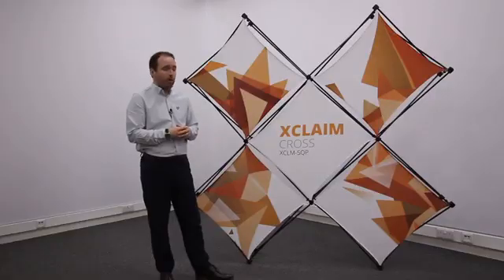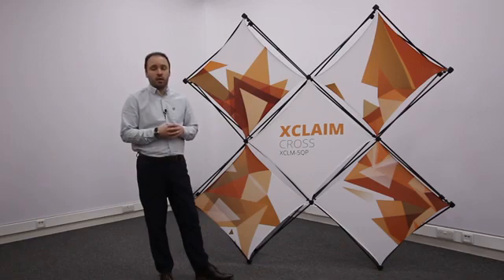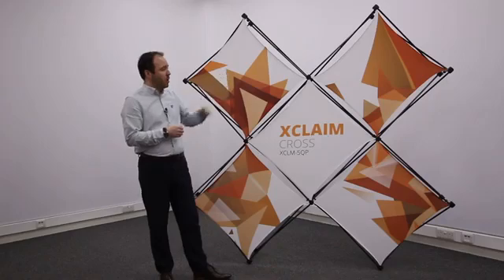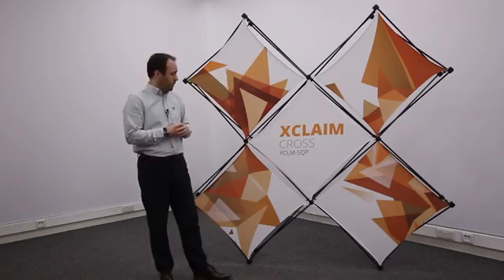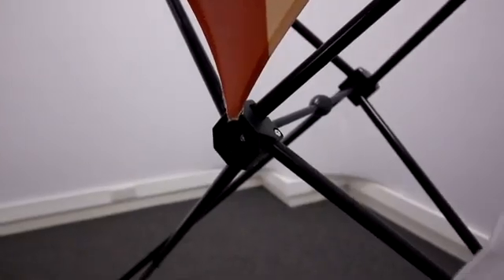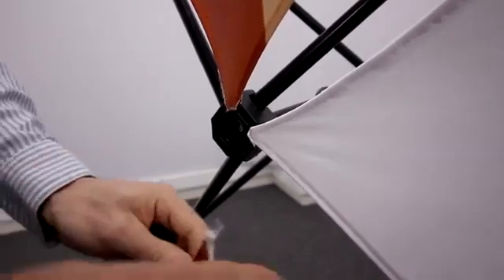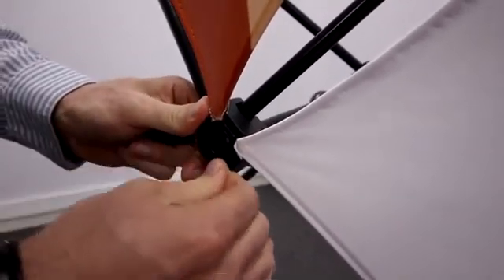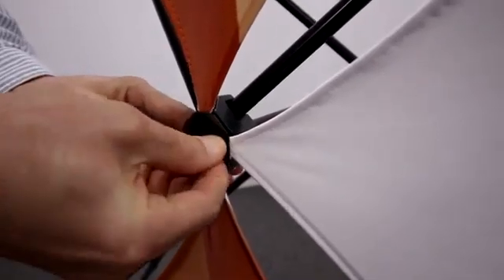XClaim Pop up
A brand new concept in pop up stands!